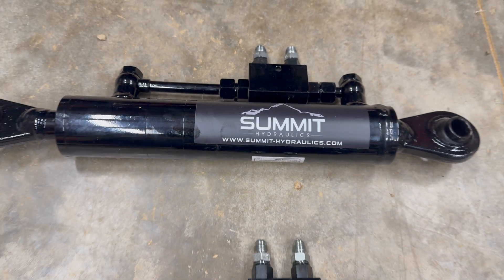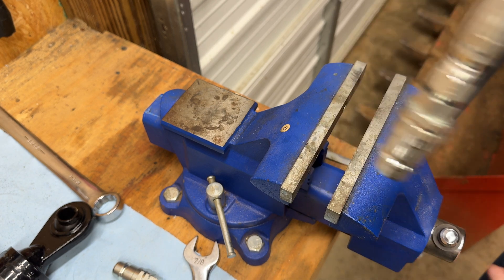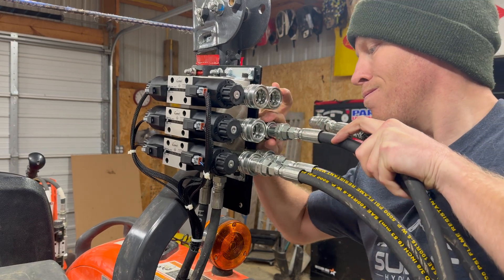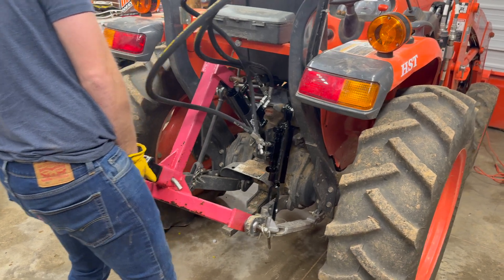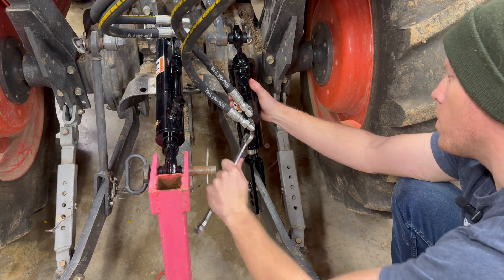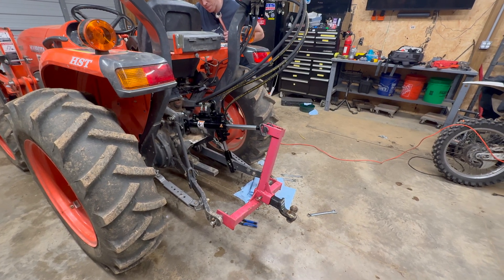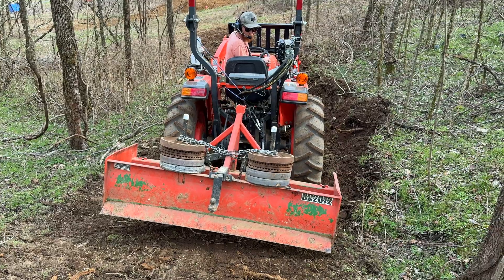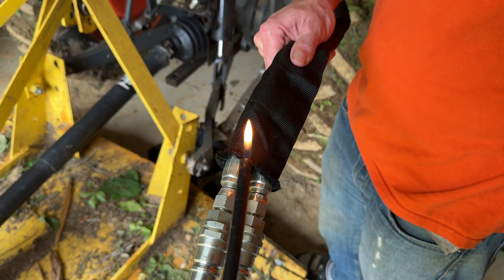How To Install Summit Top and Tilt Hydraulic Kit - Kubota Tractor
Kubota L3301 Summit Top and Tilt Kit Install.
This kit was the 18-26" top link and the 16-20" side link, 48" hose length, 3/8" hose diameter.

Timecodes:
0:00 - Intro
0:25 - Kit overview
0:40 - Hydraulic cylinder assembly
1:05 - Install hose fittings
1:48 - Attach cylinders to tractor
2:45 - Hydraulic hose hookup
3:05 - Hose routing and testing
4:22 - Attaching final fittings
5:40 - Testing for leaks and hose placement
7:11 - Check hydraulic fluid level
7:49 - Finished assembly shots
8:20 - Adding nylon protective sleeve
9:50 - Outro

Kubota L2501
Kubota L3301
Kubota L3901